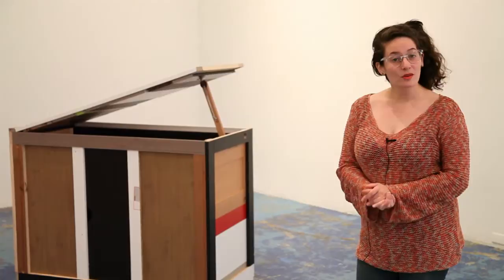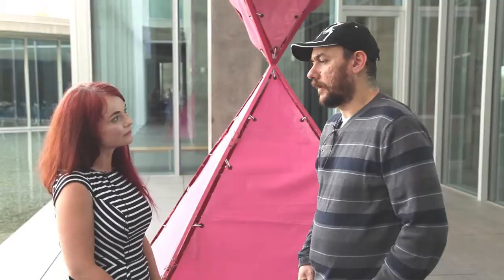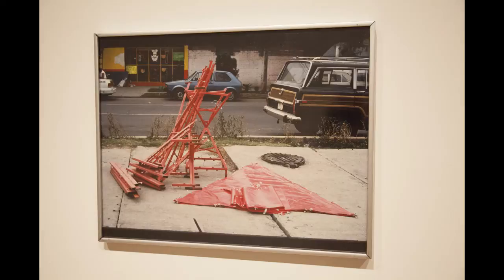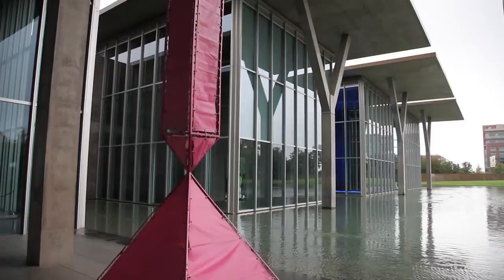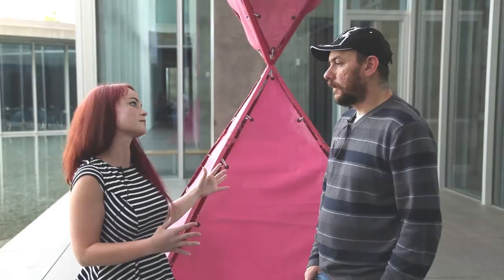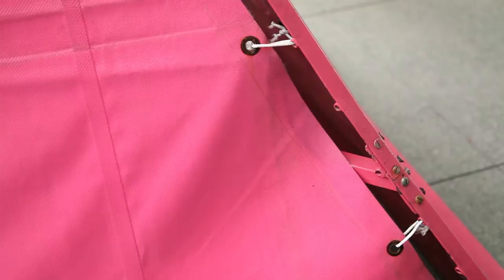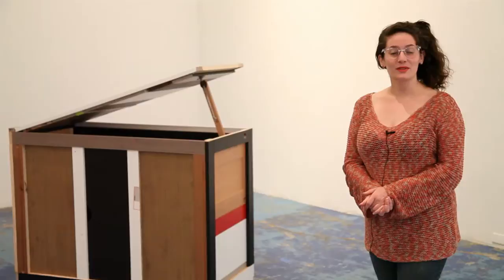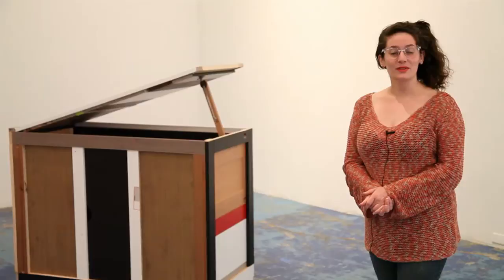Art This Week-At The Modern-Mexico Inside Out-Eduardo Abaroa Interview-October 29, 2013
In this week's episode, we visit The Modern and speak with artist, Eduardo Abaroa, about his work in the exhibition, Mexico Inside Out: Themes in Art Since 1990.